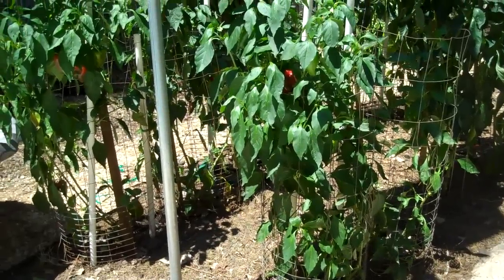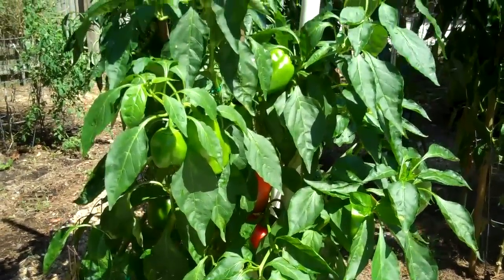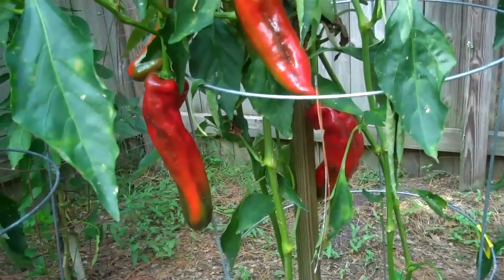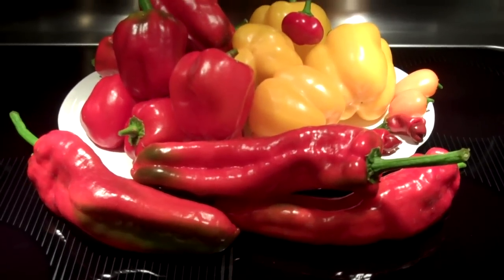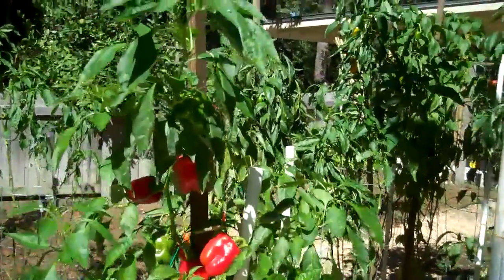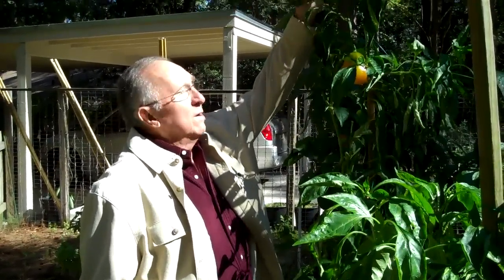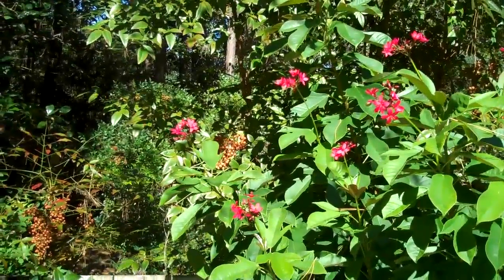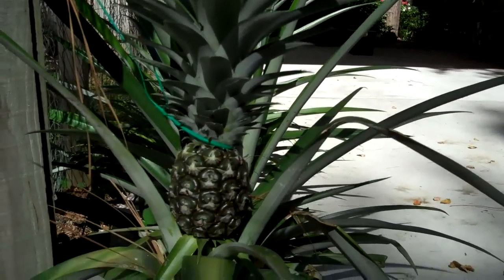Growing Bell Peppers Tallahassee,Forida 2011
Growing Tall Bell Pepper from Spring to Winter in Tallahassee Florida.